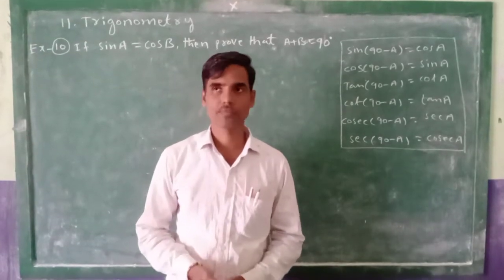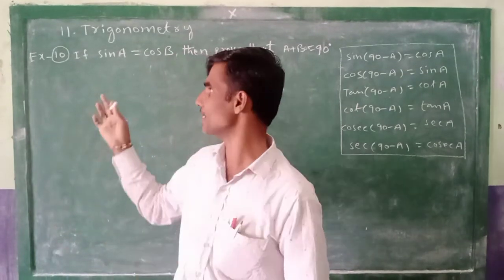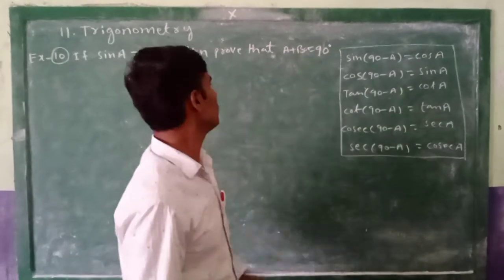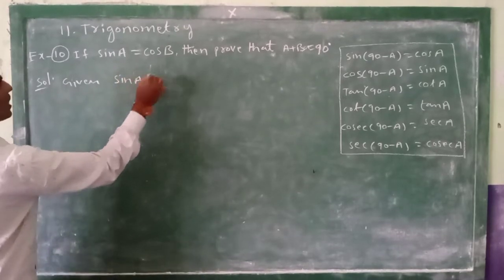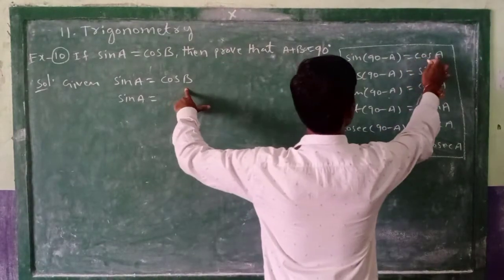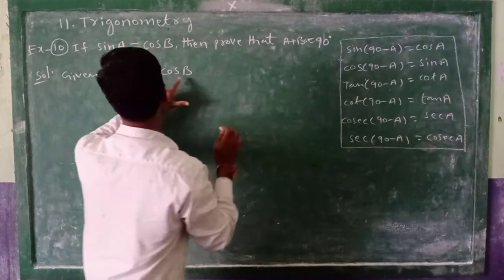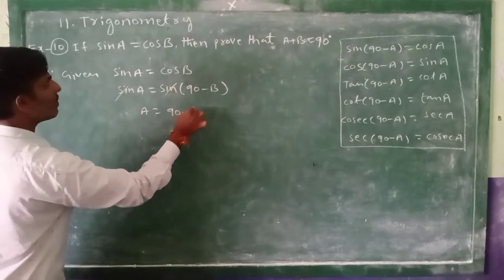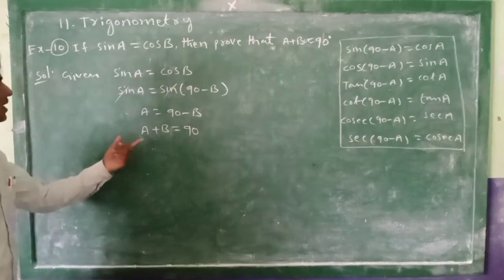10 th class example-10 trigonometry 11th chapter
10 th class example-10  trigonometry 11th chapter